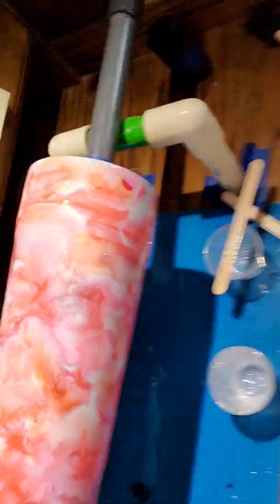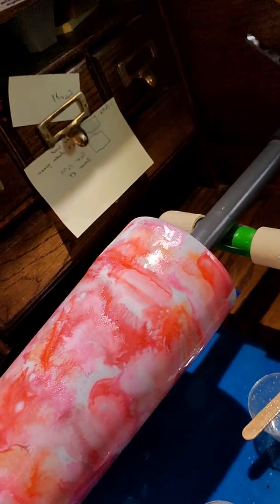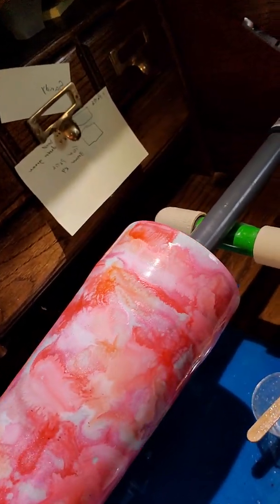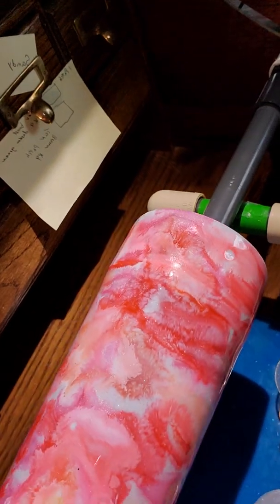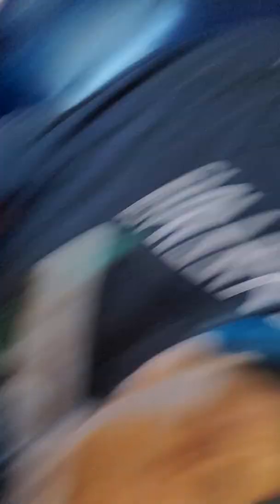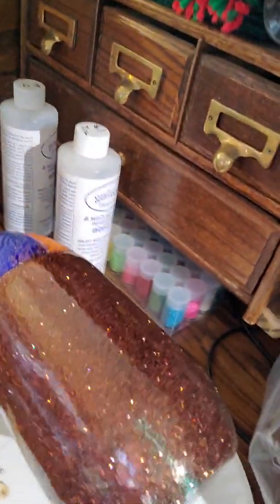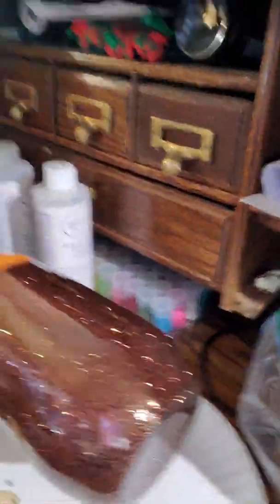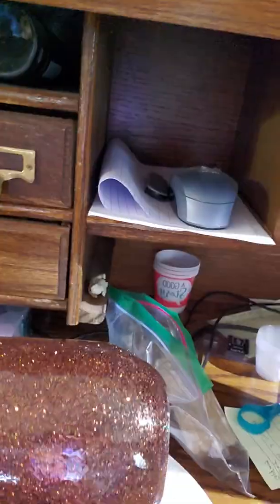Epoxy projects in progress.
Epoxies an tumblers